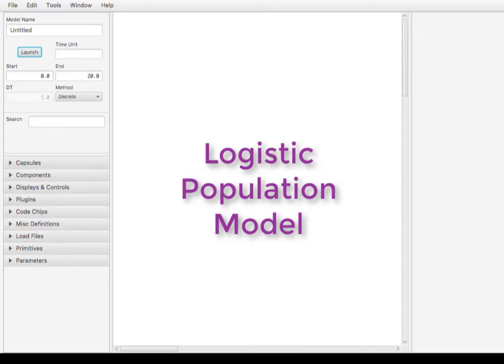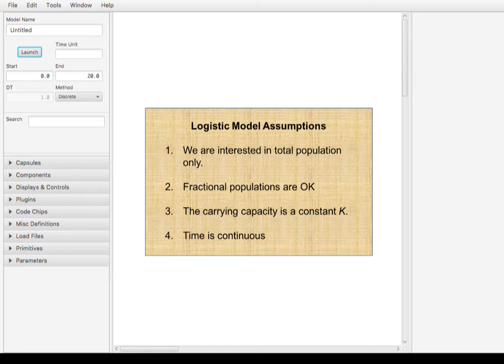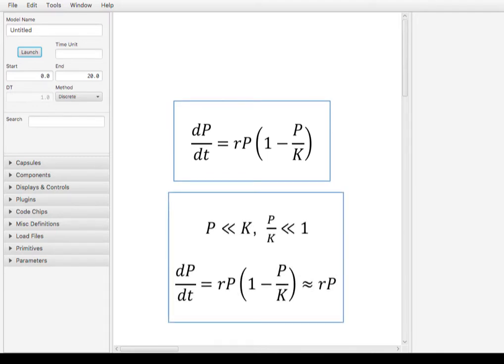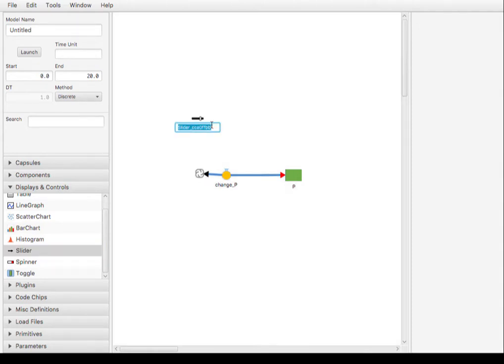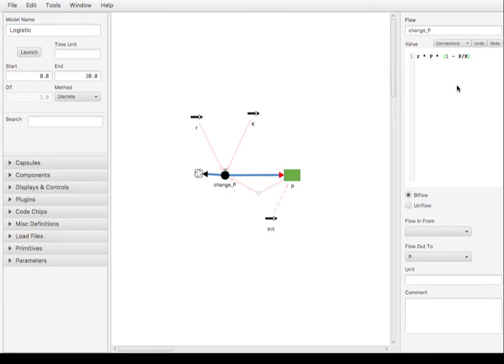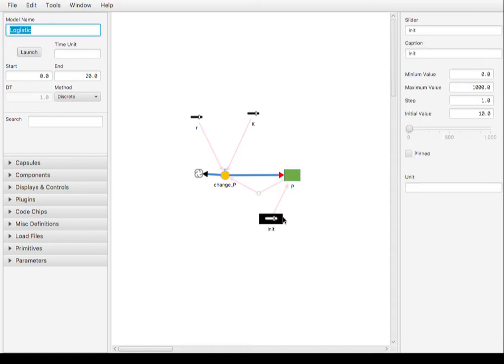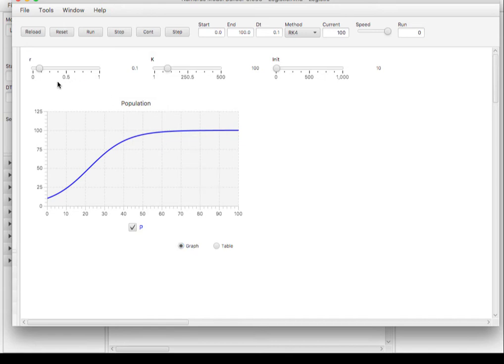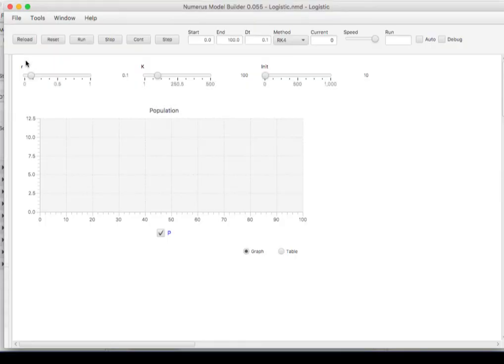Tutorial 3: Logistic Population Model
In this tutorial you will learn how to build a logistic growth model in Numerus.